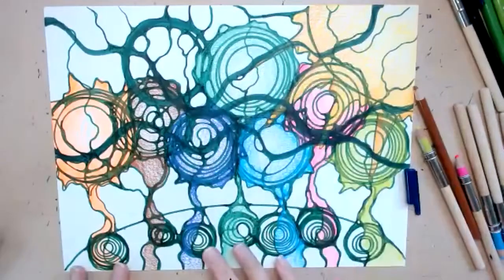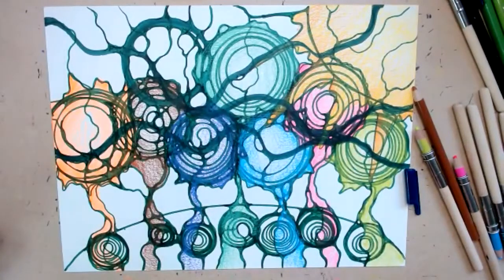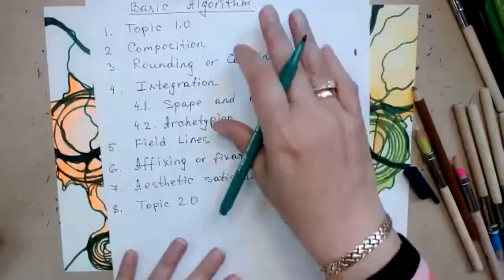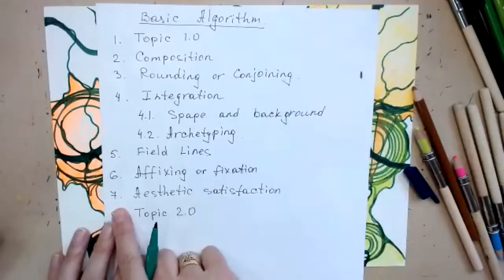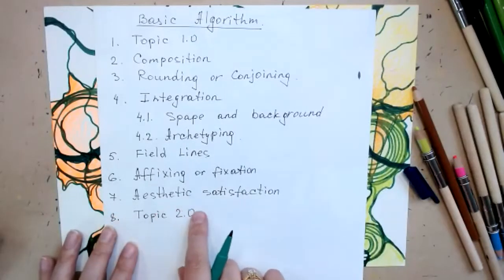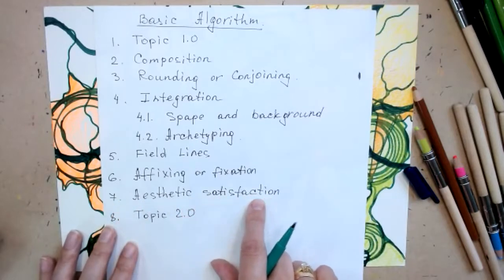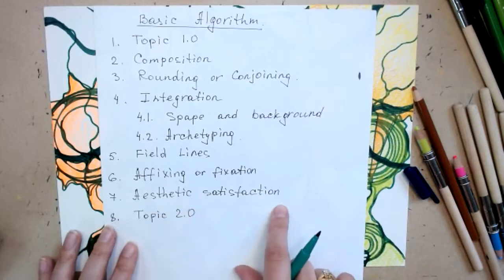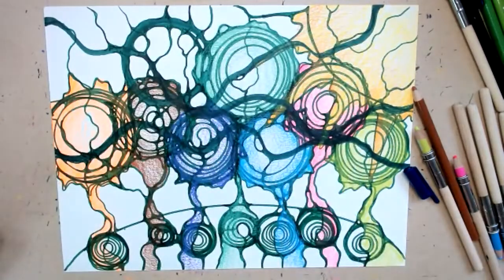Mother's Day Neurographica Tutorial Doodle Abstract Art Holistic Health Wellness Therapy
This channel is for online neurographica lessons in English for beginers and advanced. If you like it and want to learn more, sign up for our classes.

Neurographics is a part of holistic aproach to health and wellness. It helps to reduce anxiety & stress; get better relationships and health.

In Neurographica the internal process during the drawing is the most important aspect. Drawing is just a reflection of it. We pay attention to our reactions, our resistance, our body sensations. NeuroGraphica helps to achieve goals, process deep emotions, identify resources and use them.

Neurographica is a method that enables us to transform our own perception of ourselves and our environment by using graphic techniques. doodle art, abstract painting, art tutorial, zentangle patterns

The Neurographica method is based on the practice of drawing, coupled with the intention of the one who is creating the picture in order to express their feelings and emotions through the drawing.

The Neurographica method is very practical, it helps to initiate positive changes in your life. Neurographica is about breaking patterns. We are finding new solutions, finding organic ways to release outdated patterns in our lives.

Neurographica helps to recognize personal patterns or hidden obstacles, and try different steps to find a creative solution. It can be used as Art Meditation for self-exploration, expressing emotions, holding a positive intention.
We use Neurographica to balance our mind and inspire creativity and imagination.